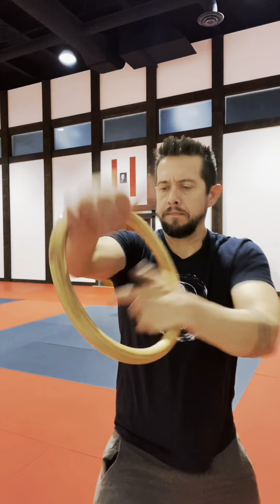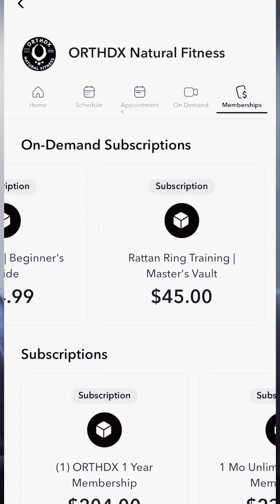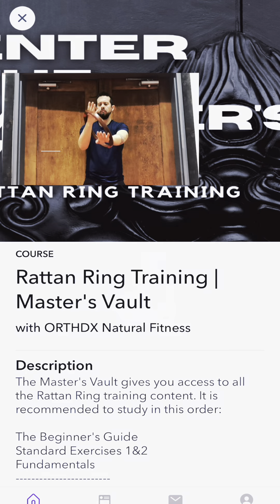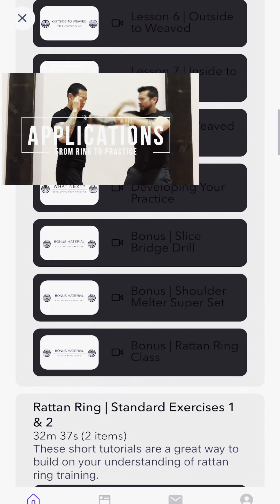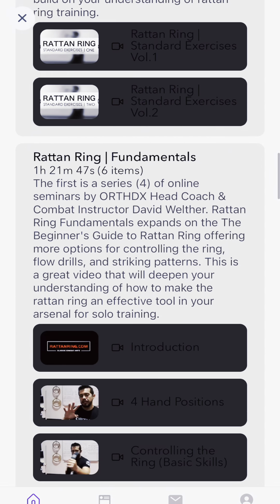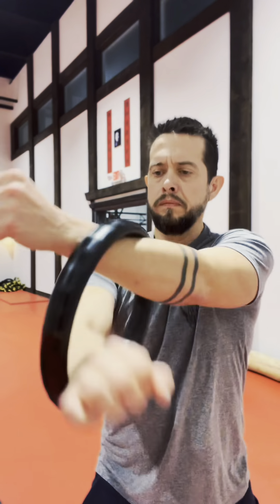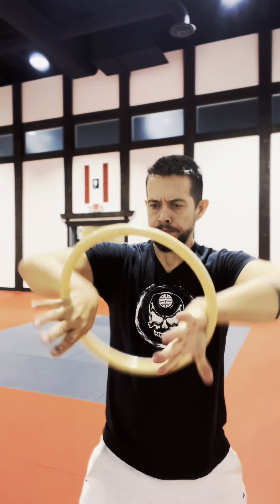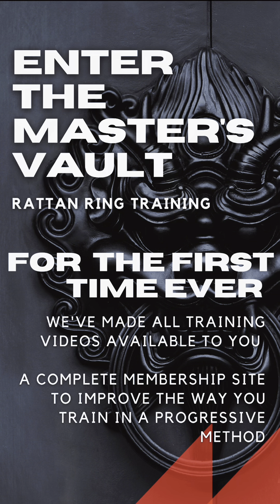Rattan Ring Master’s Vault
Link to rent this course

The Master's Vault gives you access to all the Rattan Ring training content. That's over 10hrs of training material! You can watch the videos on your computer/laptop or from your mobile device by downloading the ORTHDX app (Apple/Android) and take your training with you. The rattan ring is a great solo training tool that anyone can learn and use.

"The ring is an enigma that only the warrior in solitude can solve."

It is recommended to study in this order:

The Beginner's Guide
Standard Exercises 1&2
Fundamentals
Bridge Strength & Bone Conditioning
Invisible Chain
Circle of Death
Mantis Ring Volume 1
Mantis Ring Volume 2
Mantis Ring Volume 3